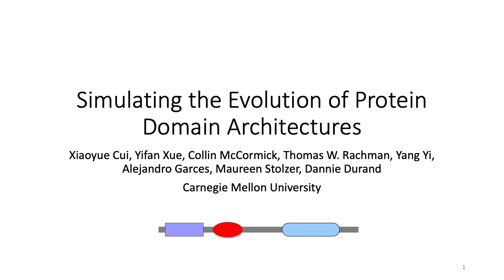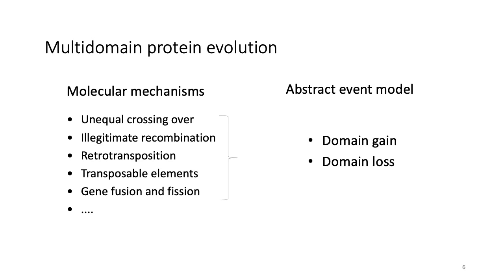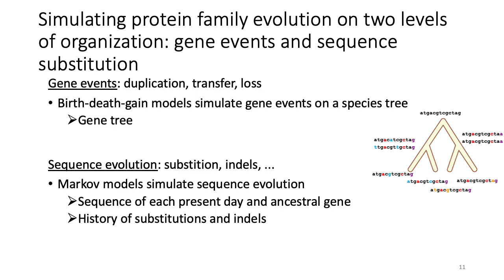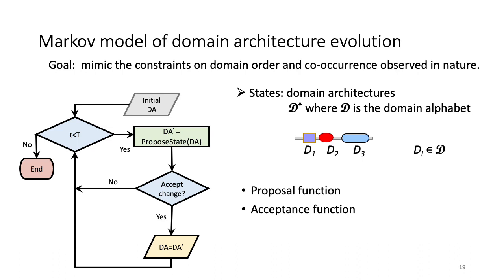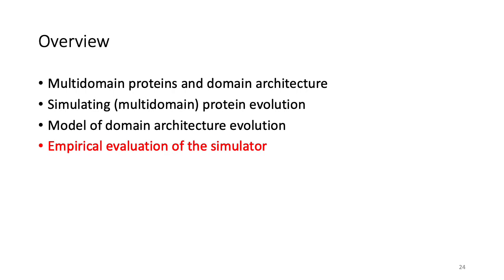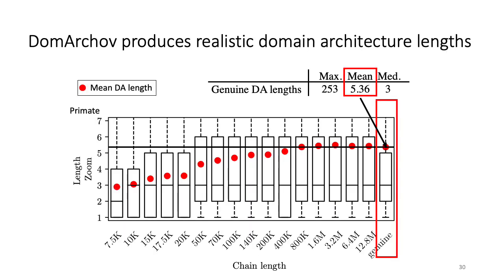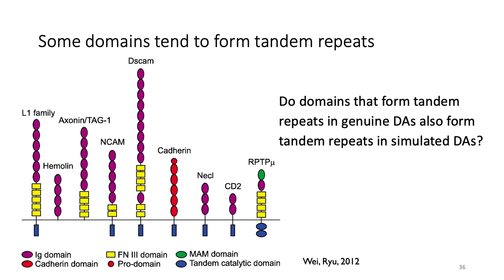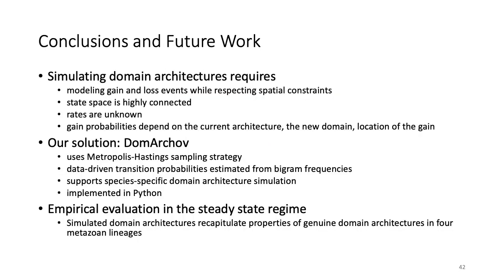Simulating Domain Architecture Evolution - Xiaoyue Cui - EvolCompGen - Proceedings - ISMB 2022